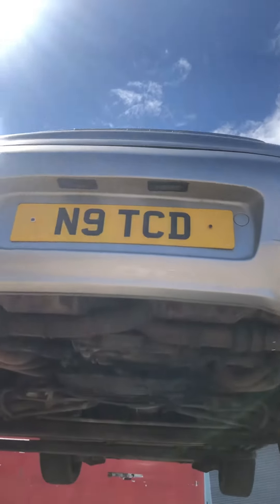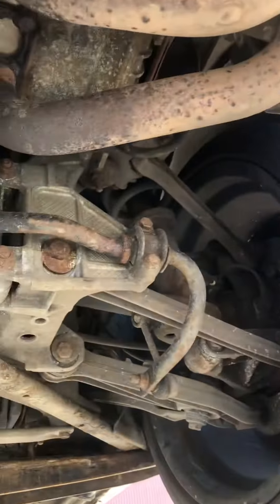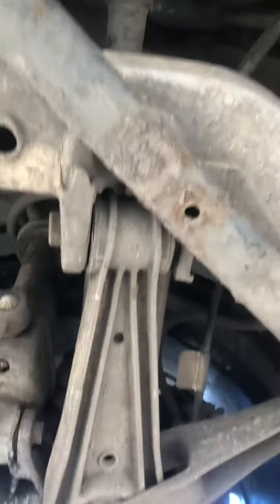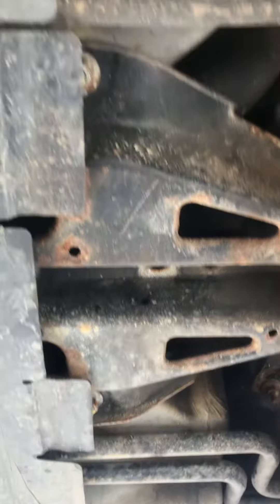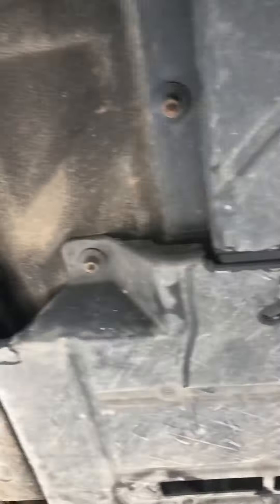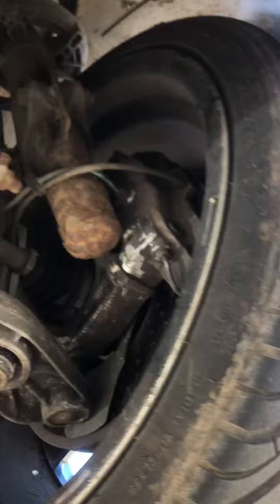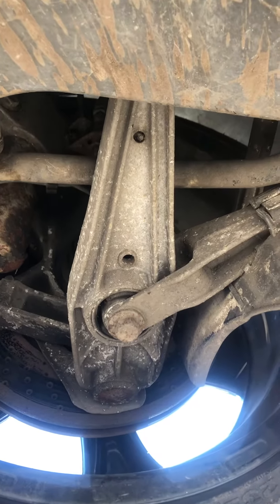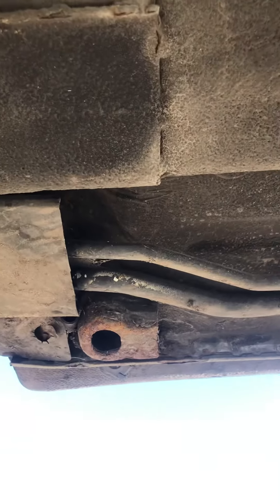North east sports salvage 2000 Porsche carrera 4 chassis